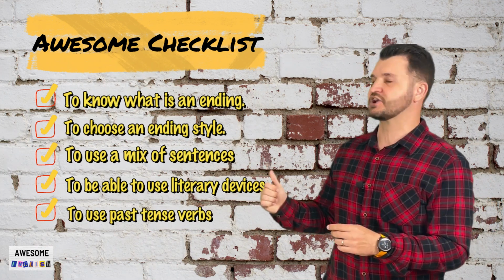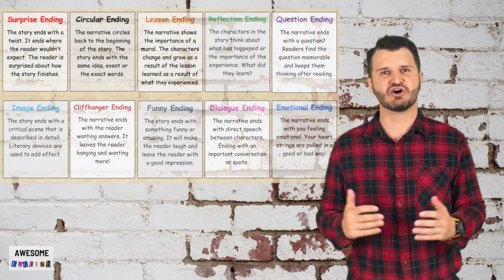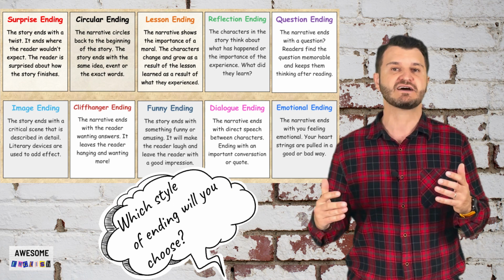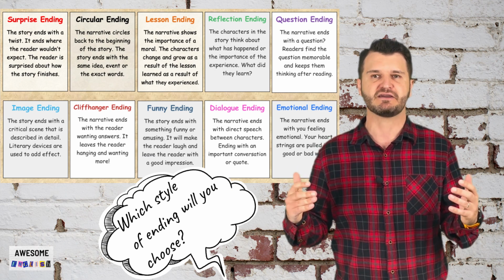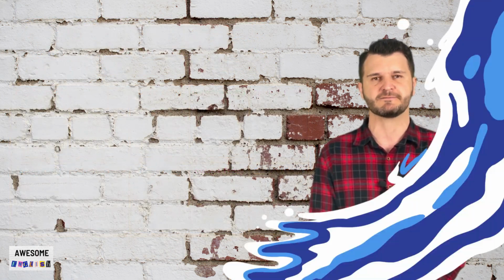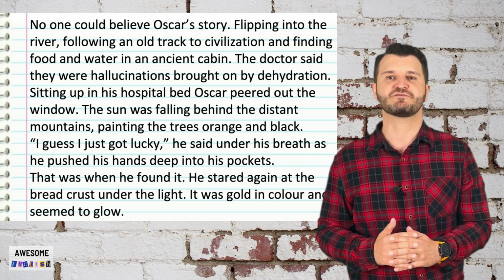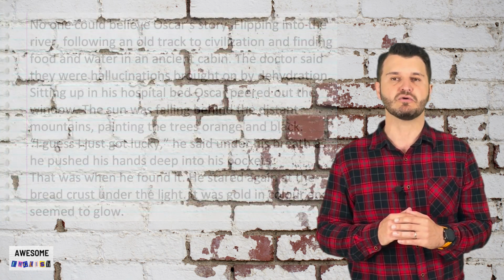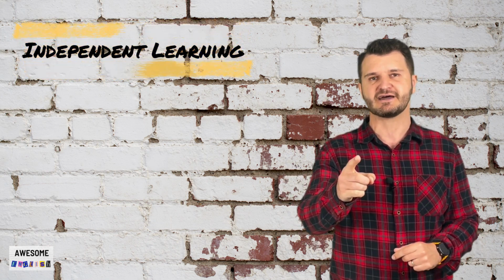How to Write a Narrative - Ending Paragraph - Lesson 7 - Awesome English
In this video, I give step-by-step instructions on how to write an adventure narrative. This video gives students a clear and interactive guide on how to achieve success when writing narrative texts.